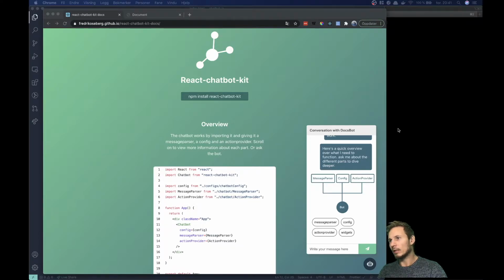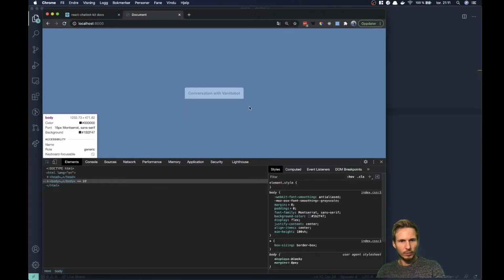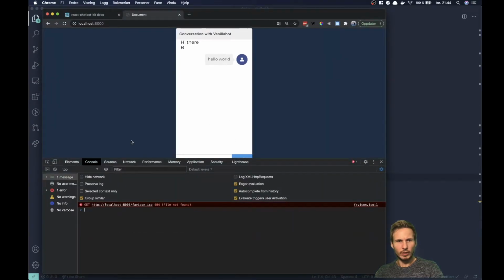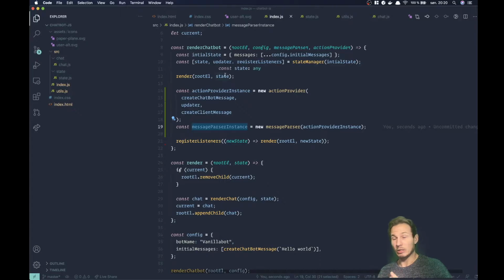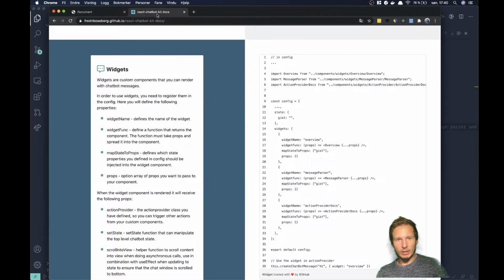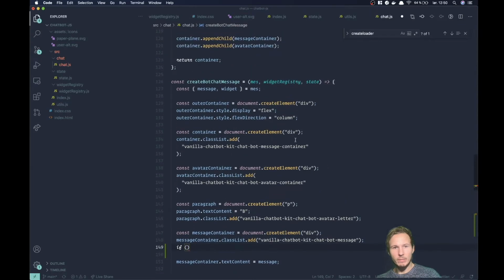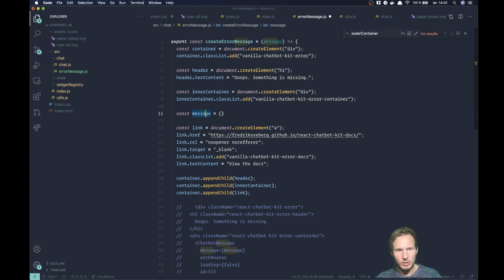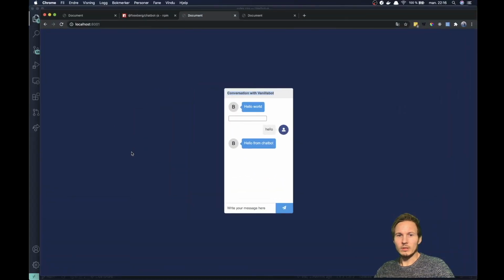How to create a chatbot in just plain javascript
Learn how to build a chatbot in vanilla JS! In this video I go through my react-chatbot-kit package and dissect it piece by piece in order to translate it into vanilla javascript. Here we'll go through many valuable lessons such as how the DOM works, state management, creating complex architecture and publishing packages to NPM.